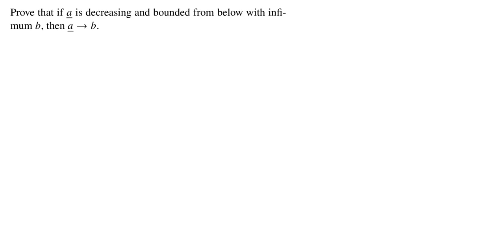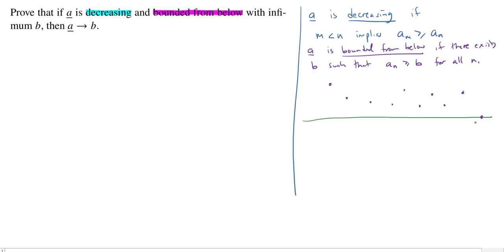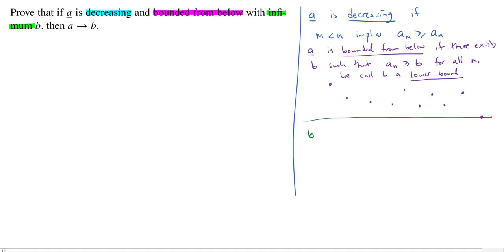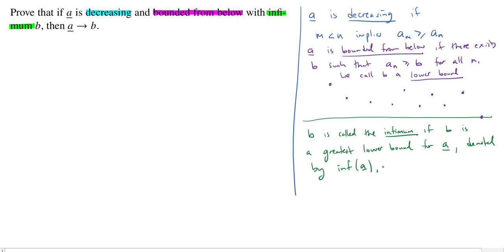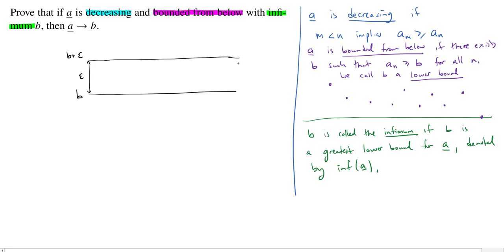Proof that a Decreasing Bounded Sequence Converges to its Infimum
Continuing our proof of the Monotone Convergence Theorem, we prove that a decreasing sequence of real numbers that is bounded from below converges to its infimum. We define all of these terms in the video.

Here are links to the other videos in this series.